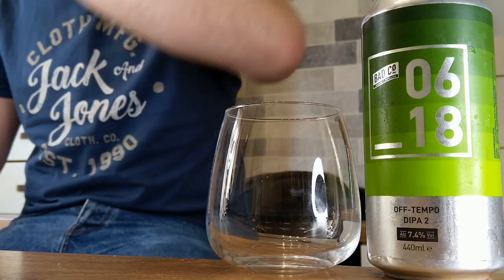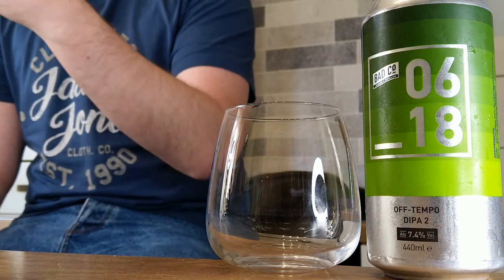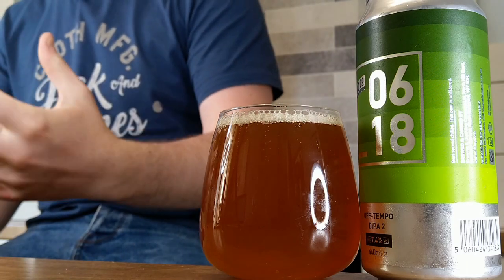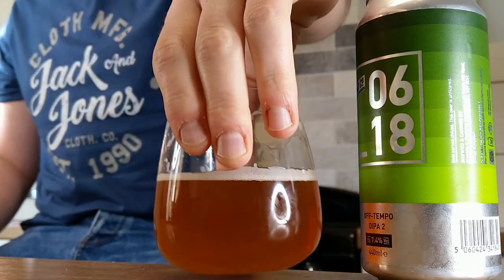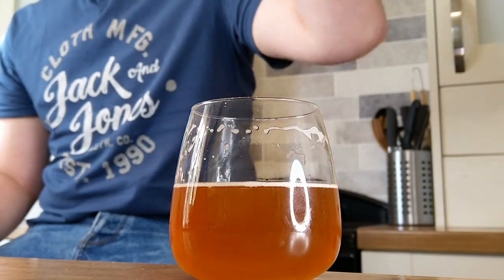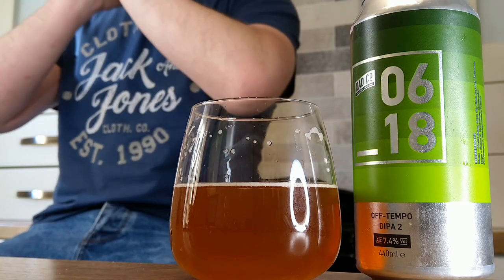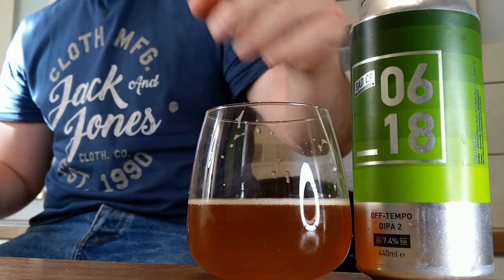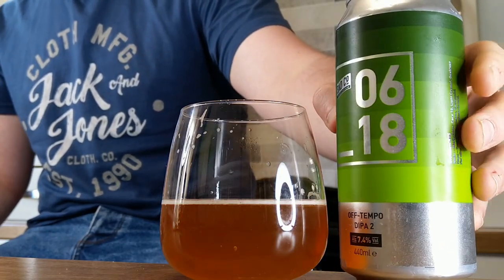'Off-Tempo DIPA 2' Beer Review: Beers of the British Aisles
Can a beer this BAD be good? Today I'm jamming with the cleverly named Off-Tempo DIPA 2 from Bad Brewing and Distilling Company. Bad Co. have certainly crammed a lot into this beer with all American hops and a classic malt bill. The big question is: will they ever get round to actually distilling anything?

Head down to Morrison's and grab an Off-Tempo DIPA 2 (or maybe a OTDIPA 3?) and join me in slurping down this sweet, citrus brew.